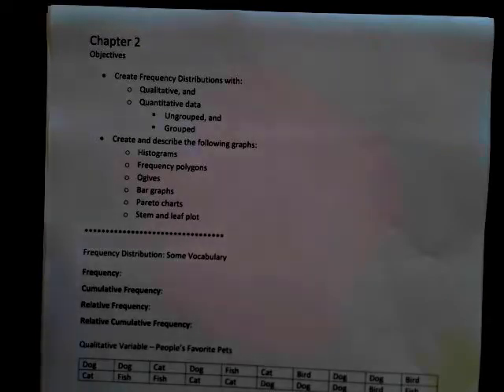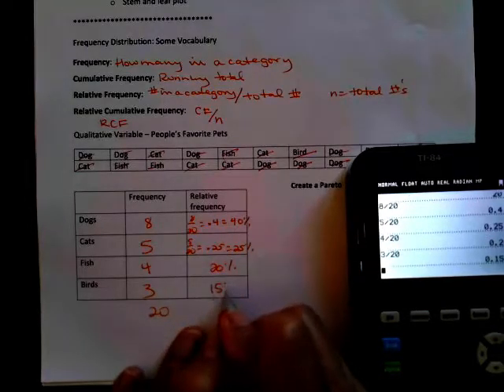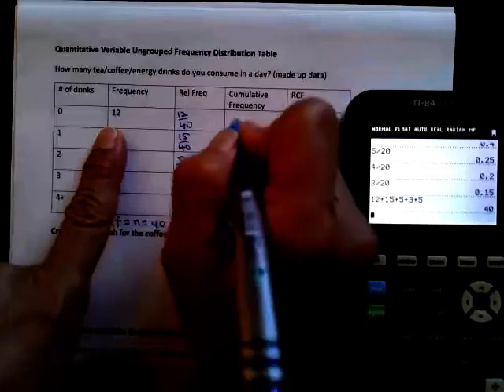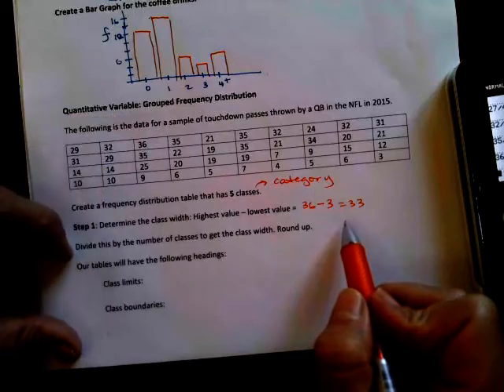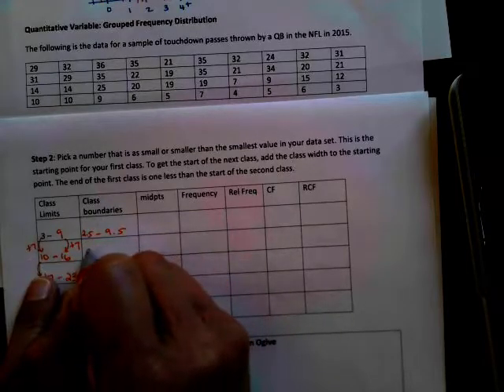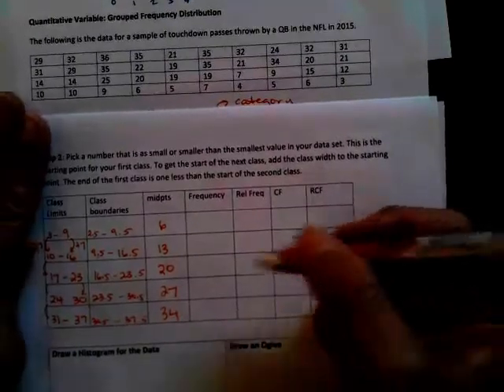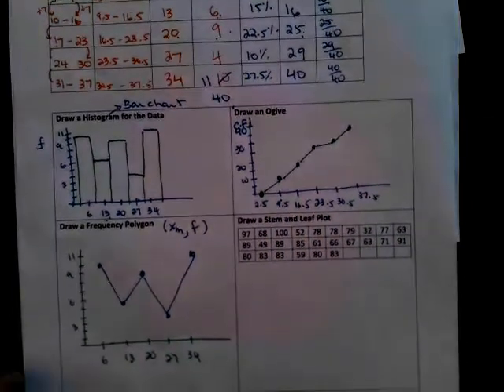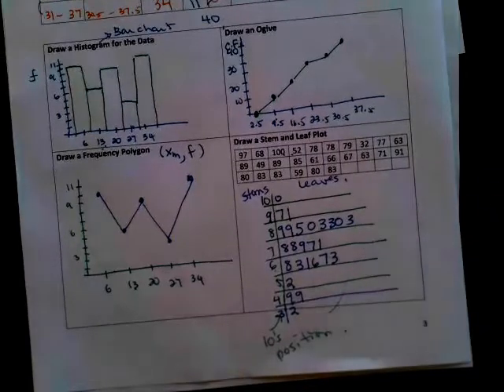Frequency Distribution Tables and Graphs default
This is a rather long video where I show you how to create a frequency table for categorical variables and ungrouped and grouped quantitative variables. I make Pareto charts, histograms, frequency polygons, ogives, and a stem and leaf plot. (This is why the video is so long.)